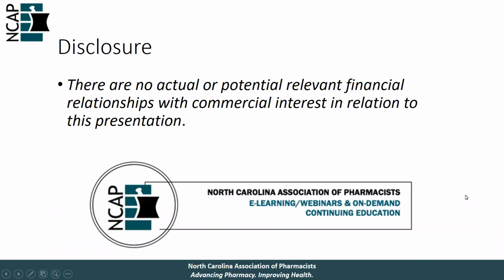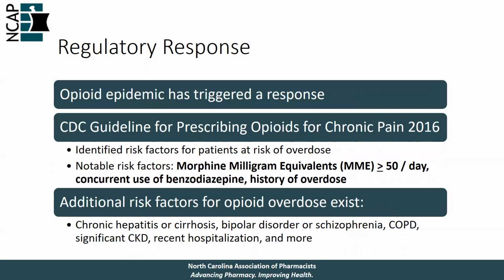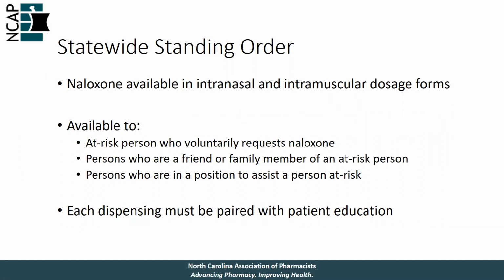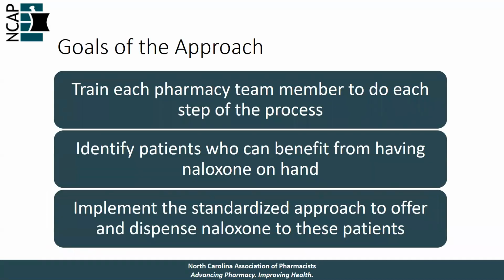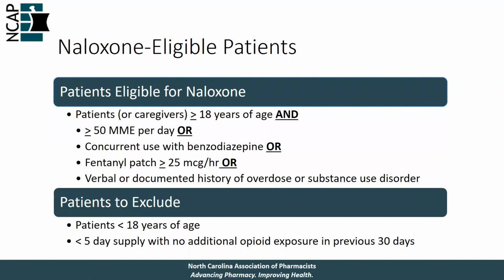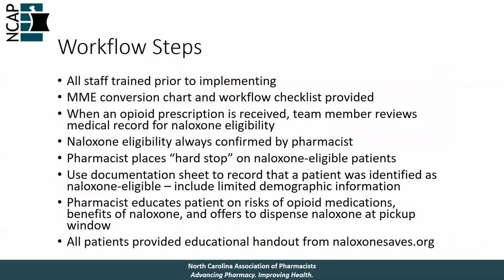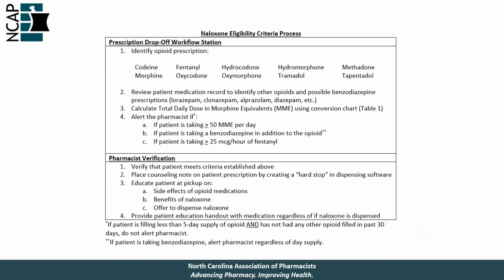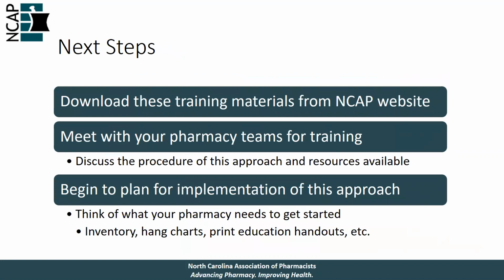Implementing a Standard Approach to Increase Naloxone Access in Community Pharmacy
Speakers:
Scott Sexton, PharmD
Assistant Professor
Ferris State University
College of Pharmacy